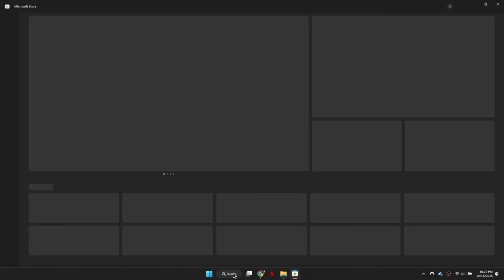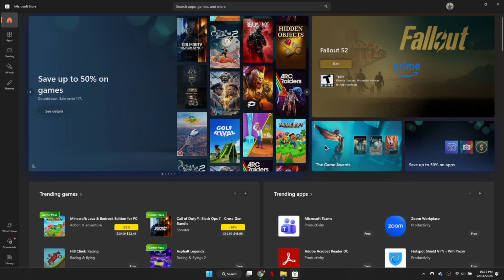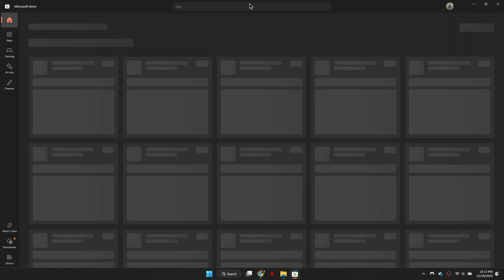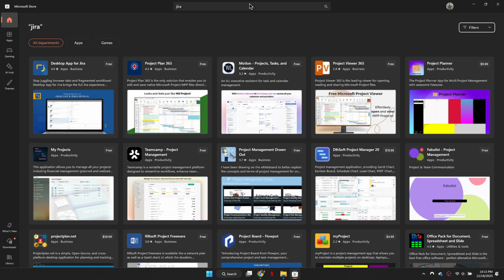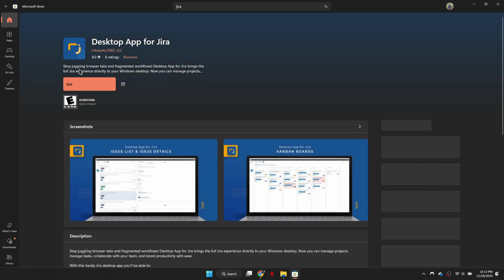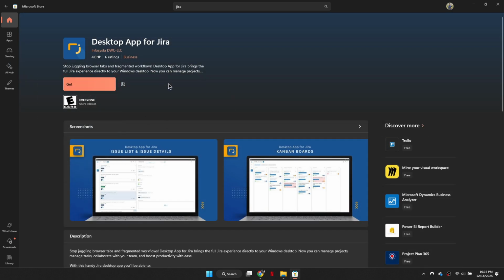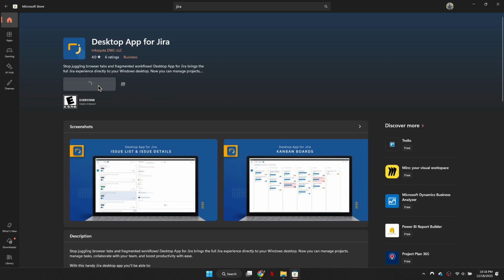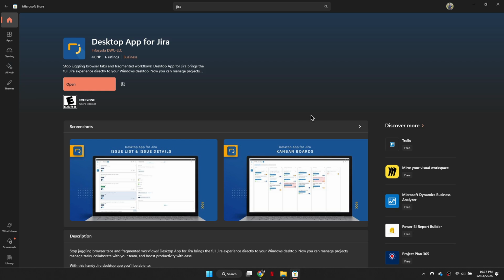How To Install Jira On Windows - Step By Step Installation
In this video, I’ll show you how to install Jira on Windows step by step. You’ll learn how to download Jira, set up the installer, configure Java, complete the initial setup, and access Jira on your Windows PC. This guide is perfect for beginners who want to use Jira for project management, issue tracking, and team collaboration easily.